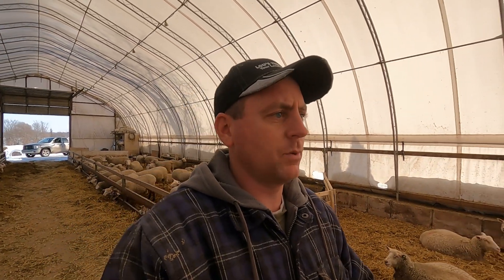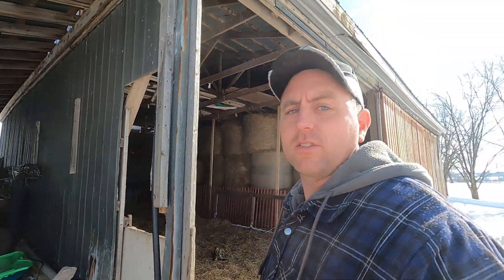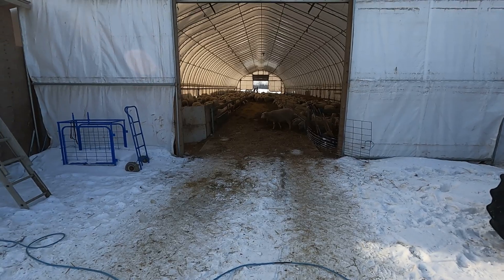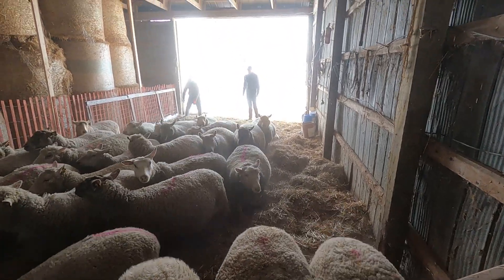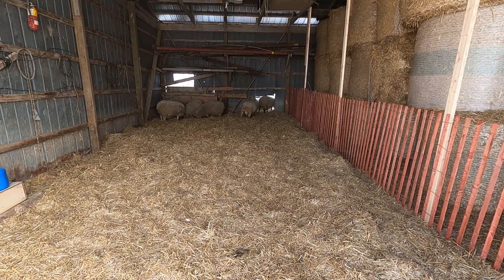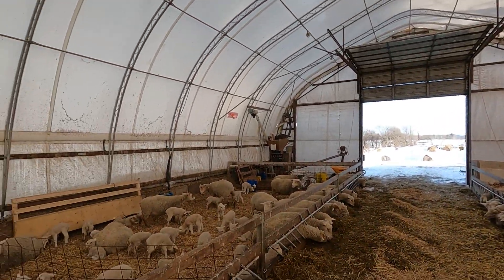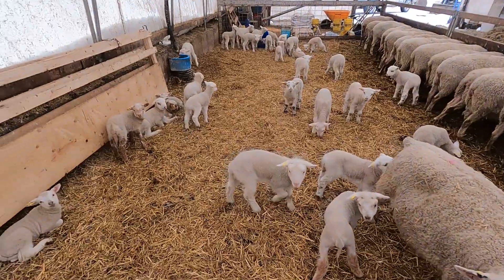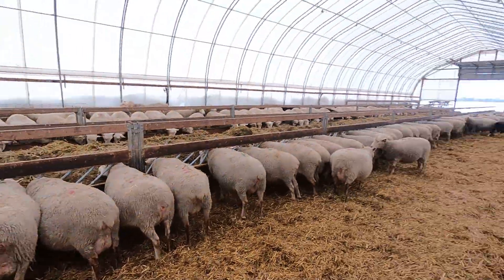Making Room for the Big Lambing Wave!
In this video Jeff moves sheep from the lambing barn to a pole barn storage shed in order to make more room for pregnant ewes. We have lambs on the ground and many more lambs to come! Join him as he moves sheep, spreads straw and shares how lambing is going!